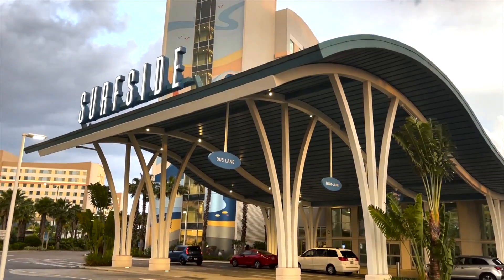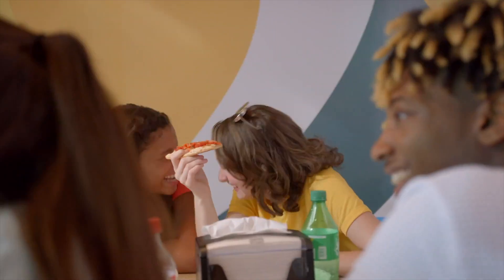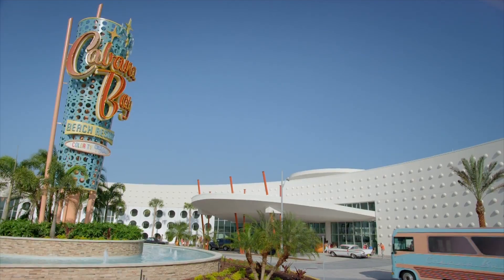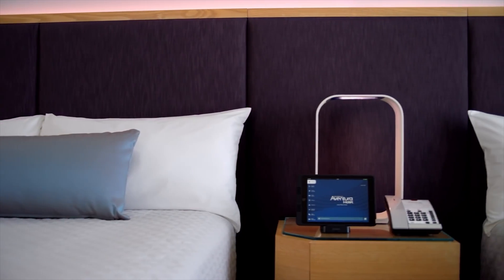Universal Studios Orlando Resorts Overview - ALL UNIVERSAL HOTELS - Florida - 2022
UNIVERSAL + DISNEY HOTEL & TICKET DEALS - UNDERCOVERTOURIST

UK VIEWERS - VIRGIN HOLIDAYS
Virgin Holidays offer some great package deals for Flights+Hotel+Tickets to Walt Disney World and Universal Orlando Resort with plenty of amazing Extras.

💻 MacBook Pro 2020
📷 Go Pro Hero 9 Black
📱 iPhone 12
📐 DJI Gimbal for iPhone
🎤 Movo VXR10 - Shotgun Microphone
🎙 Newer NW-800 Studio Microphone
🔐 WD 2TB Hard Drive

The resort features eight official on-site hotels, totaling up to 9,000 rooms. All eight hotels are located in close proximity to the Universal Orlando theme parks. The hotels offer guests free water taxi or shuttle bus service to the Universal Orlando theme parks. The hotels are sorted into four categories: premier hotels, a preferred hotel, prime value hotels, and value hotels.

Resort Chapter List:
0:00 Intro

0:16 Universal's Endless Summer Resort - Dockside Inn and Suites
2:18 Universal's Endless Summer Resort - Surfside Inn and Suites
4:14 Universal's Aventura Hotel
7:06 Universal's Cabana Bay Beach Resort
11:25 Loews Sapphire Falls Resort
14:49 Loews Royal Pacific Resort
19:46 Hard Rock Hotel
25:47 Loews Portofino Bay Hotel
31:23 DEALS + Price Comparison + Outro

Artist: Patrick Patrikios | Track: Oh My